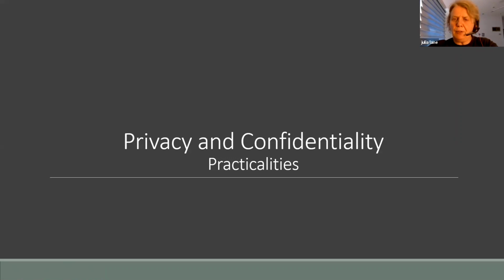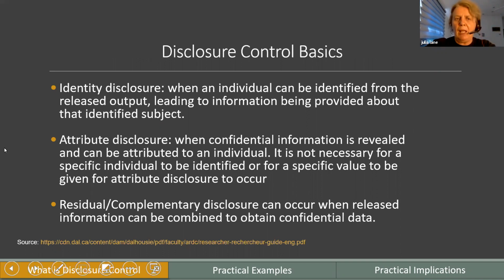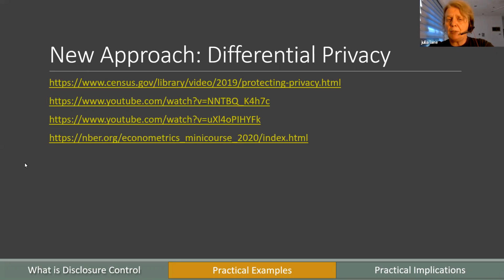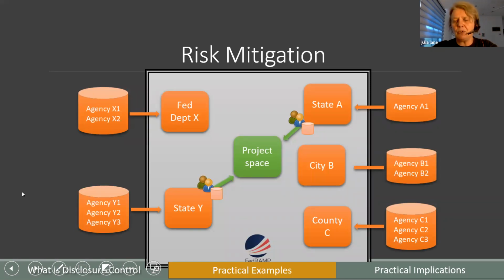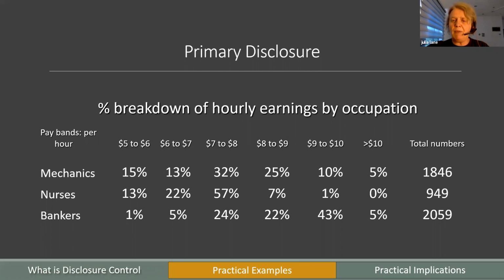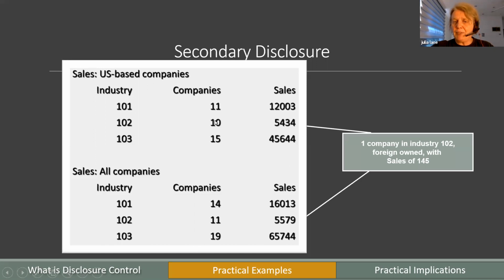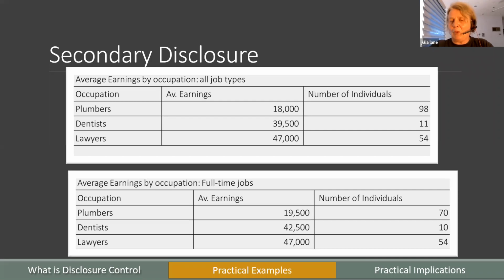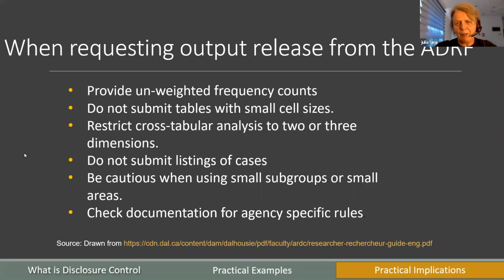Privacy and Confidentiality: Practicalities